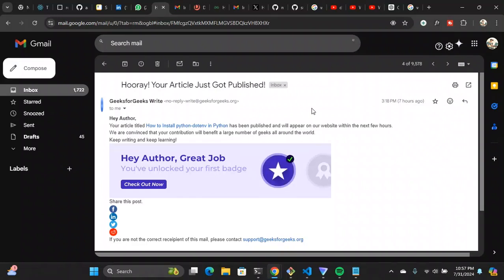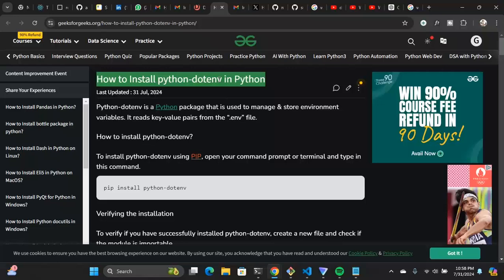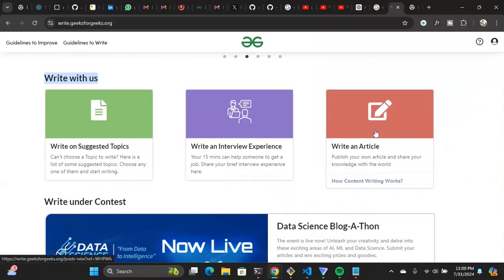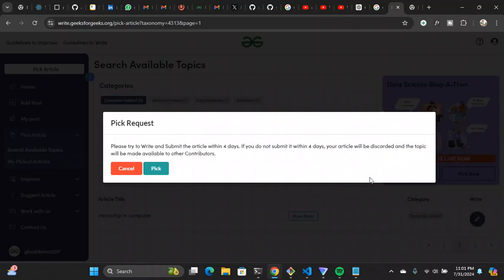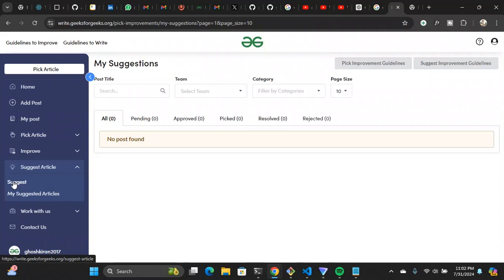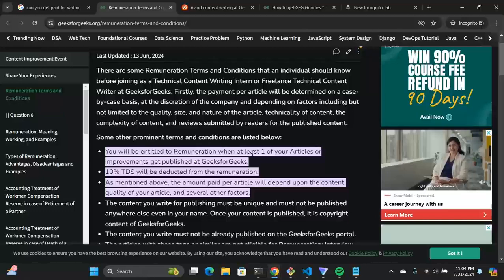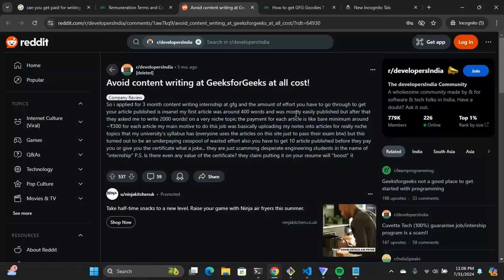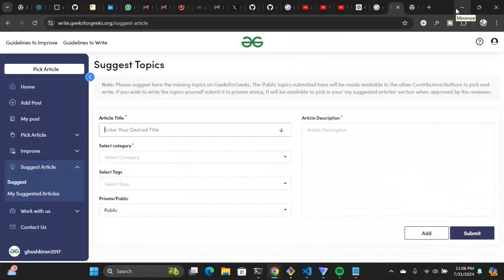How to Write & Get an article published on GeeksforGeeks in 2024 | All Details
In this video, I have shared the detailed process on how you can write an article & get published on GeeksforGeeks. I have covered further details like:
- overview of geeksforgeeks guidelines
- how to pick an article in gfg write
- what to write, how to suggest articles
- how to improve articles
- how I wrote my first article
- how to monetize your article
- should you write for geeksforgeeks? etc.

Anukiran Ghosh is  an aspiring entrepreneur with a passion for technology and marketing. As the founder of RateMyHostel, Anukiran is working to create a platform that helps students find the best housing options in their city. In addition to his work on RateMyHostel, Anukiran is also a computer science student and freelancer, offering a range of services including graphic design, content writing, video editing, and social media marketing. With experience working in the edtech industry and as a student himself he likes to learn more about business, startups, AI, tech etc. and share his insights among the masses. Follow Anukiran's YouTube channel for the latest tech trends, marketing strategies, case studies, tutorials and tips on how to succeed as a freelancer and be a part of his journey.